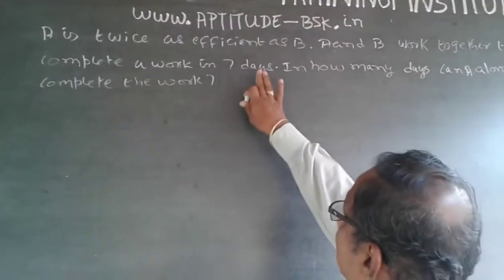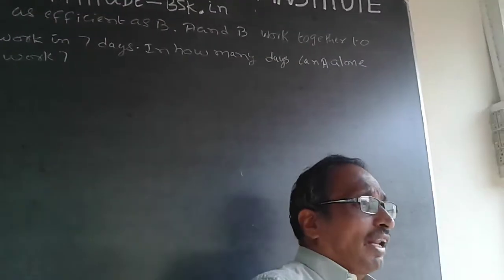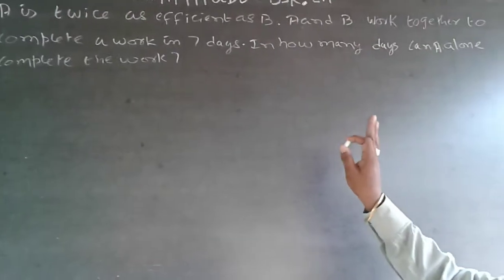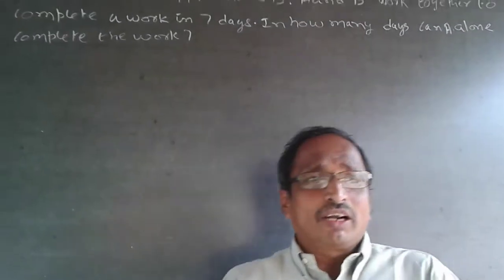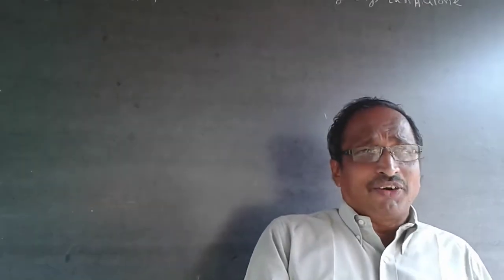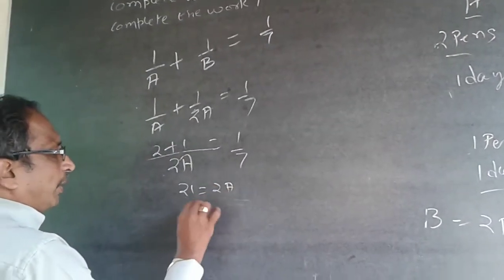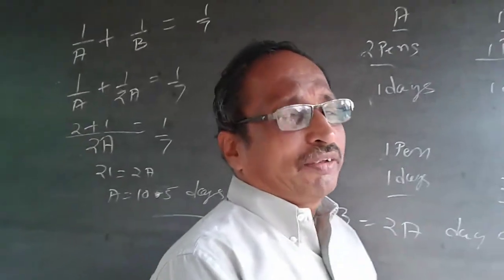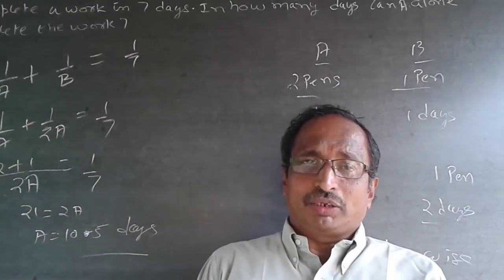Quantitative Aptitude Time and work 7 TCS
A is twice as efficient as B. A and B work together to complete a work in 7 days. In how many days can A alone complete the work?